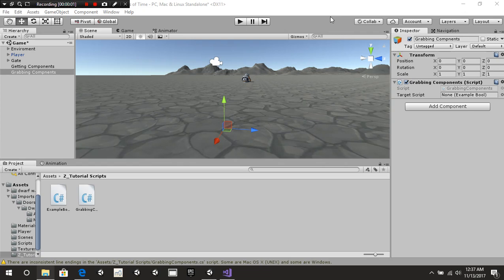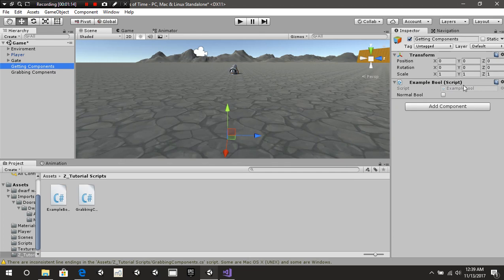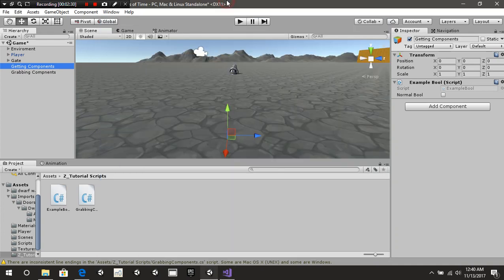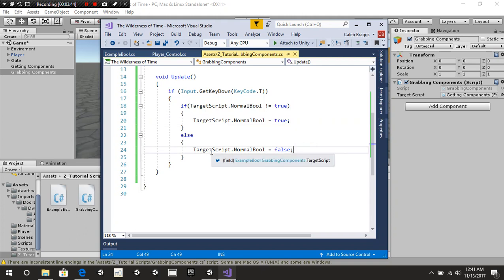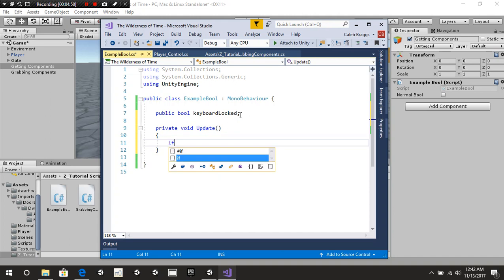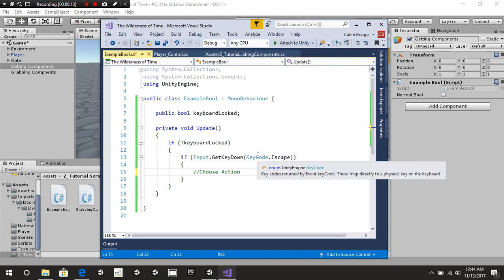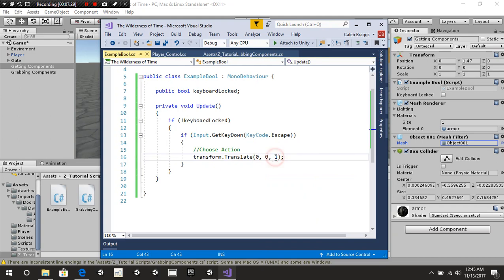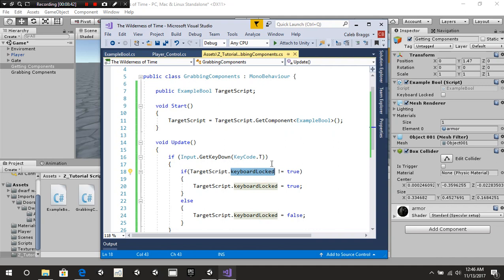Explaining how to use the GetComponent Function in C# Unity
Shows how to use the GetComponent Function in C#